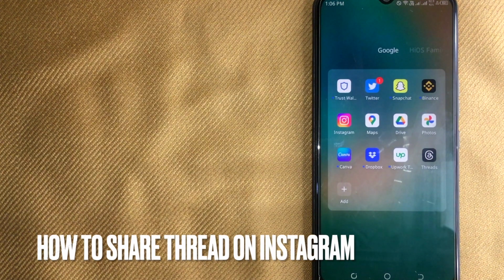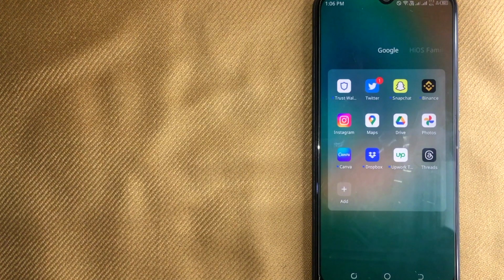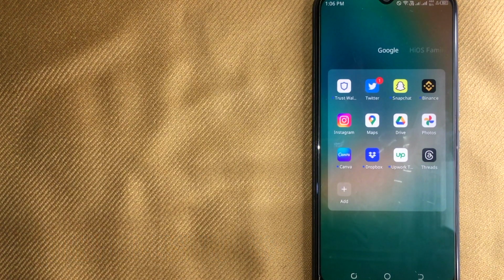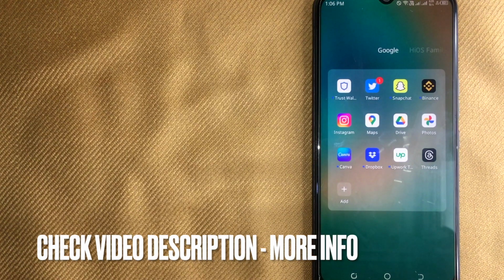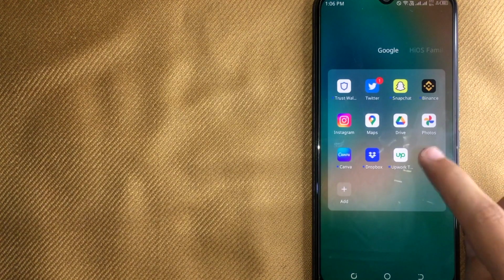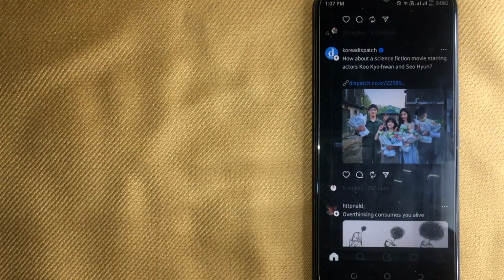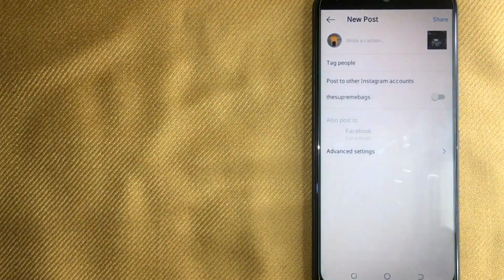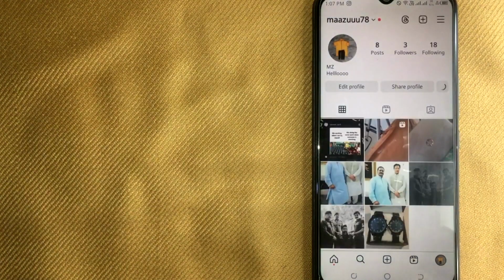✅ How To Share Thread On Instagram 🔴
About this tutorial:

Instagram is a popular social media platform that focuses on sharing photos and videos. It was launched in October 2010 and quickly gained immense popularity, eventually being acquired by Facebook (now Meta Platforms, Inc.) in 2012. As of my last update in September 2021, Instagram has evolved into a diverse platform with various features and functionalities. Please note that there may have been developments or changes since that time.
Get in touch!